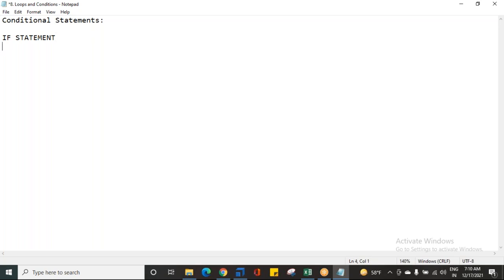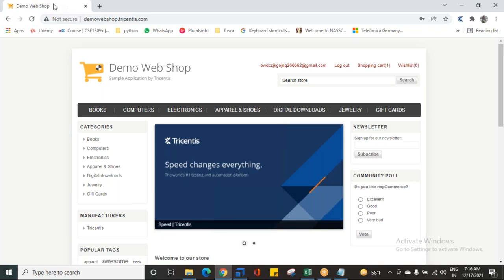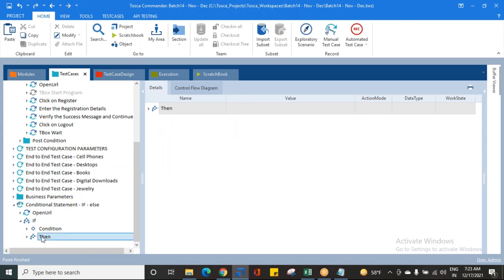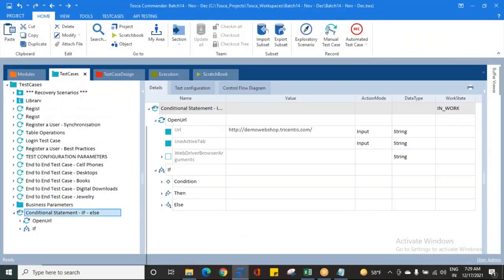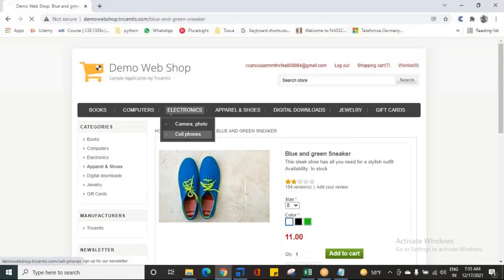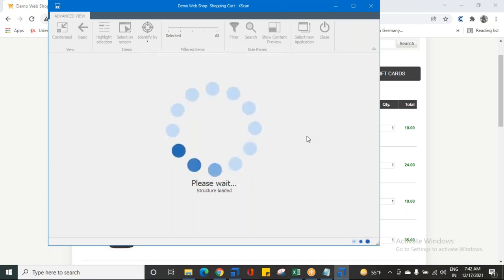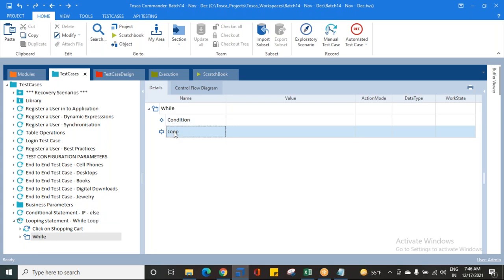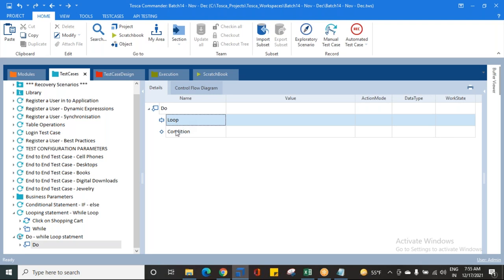TOSCA Full Course || Part - 16